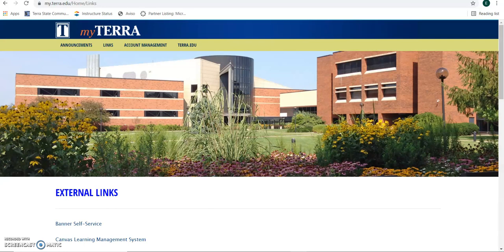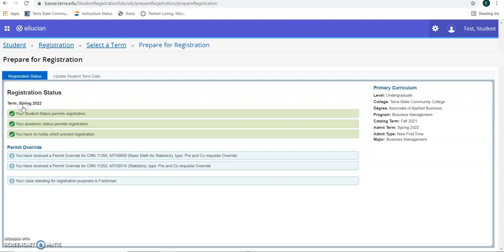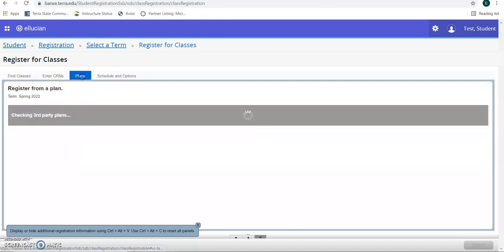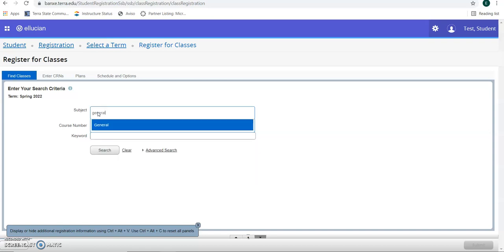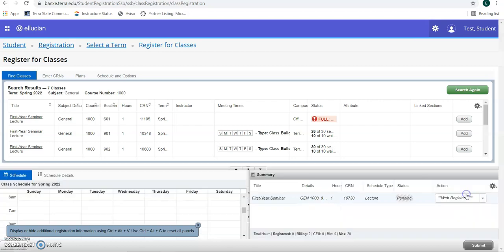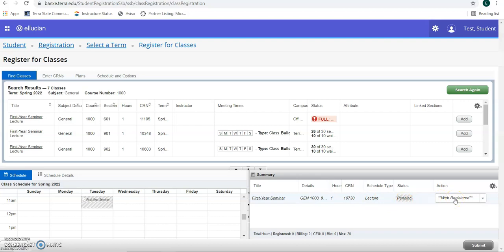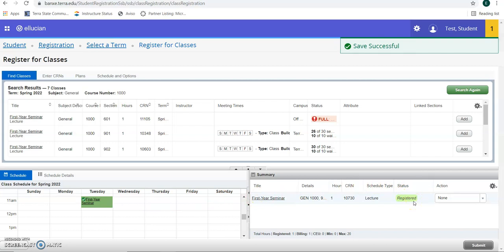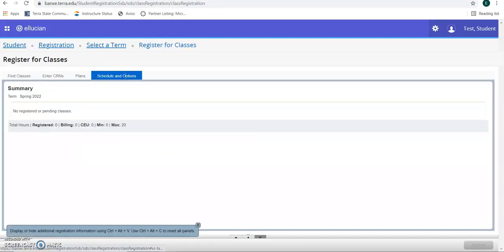How To Use New Banner Registration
Terra State's Banner Self-Service Walkthrough - How to Use the New Banner Registration